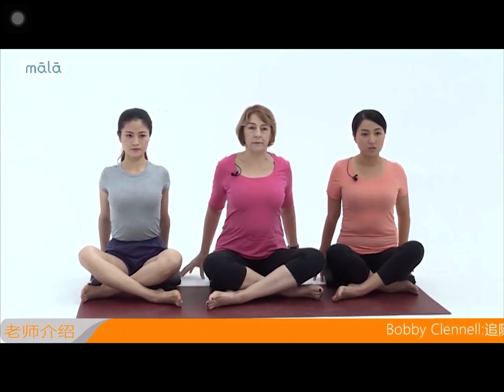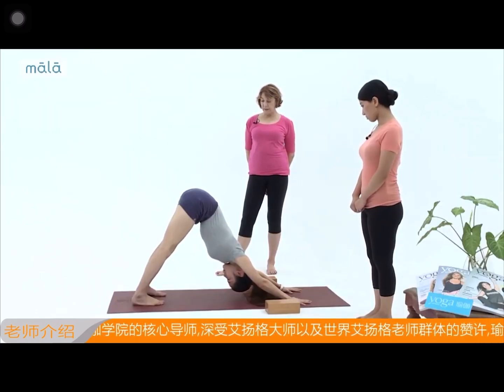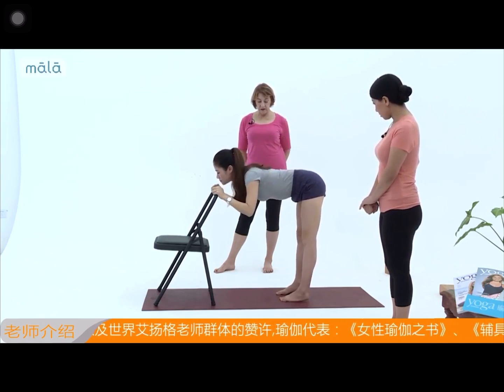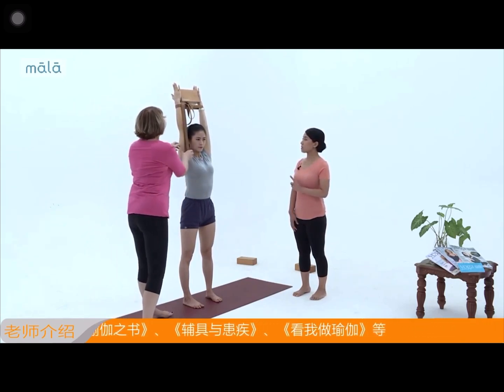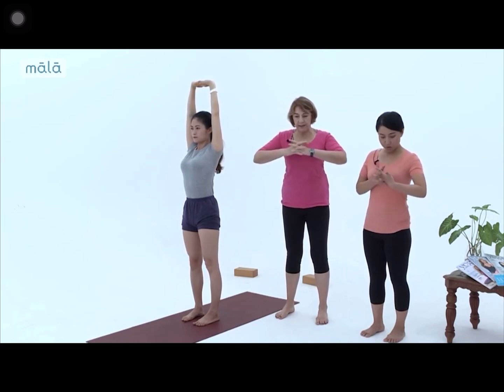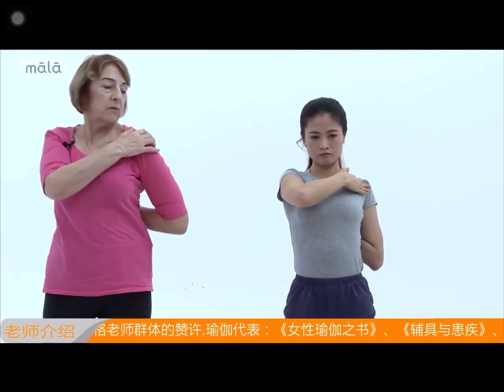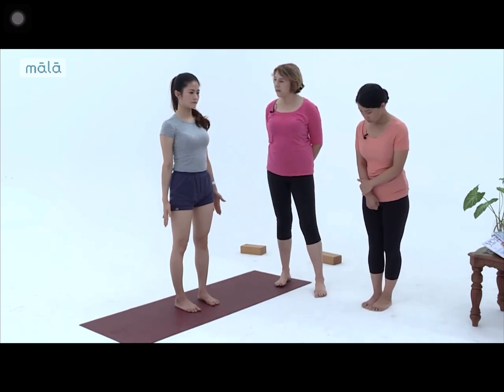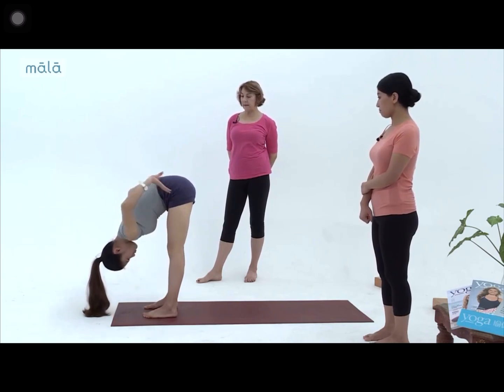保护乳房体式序列1